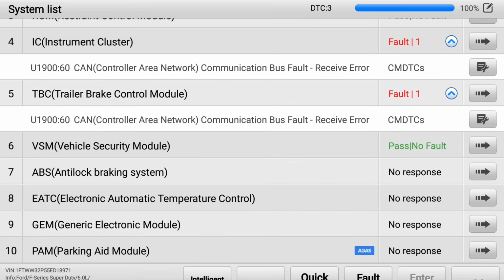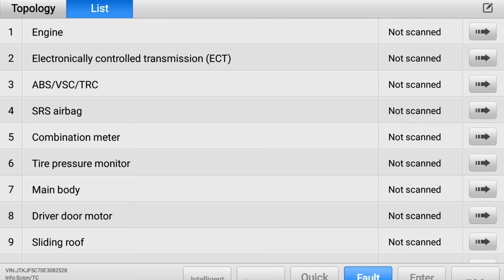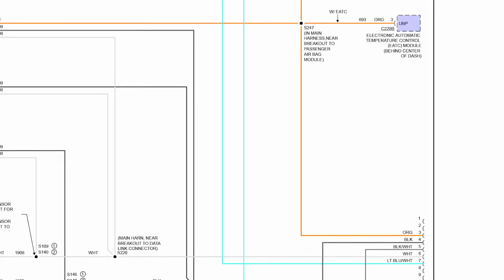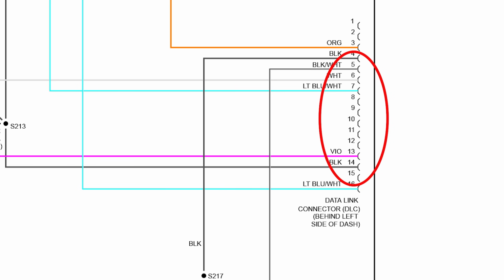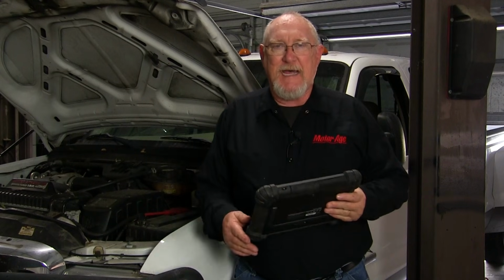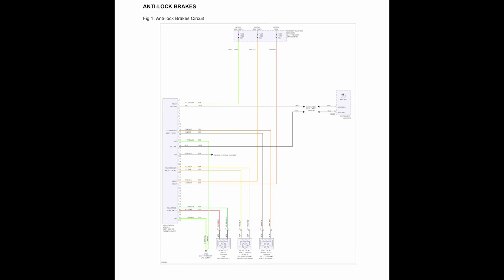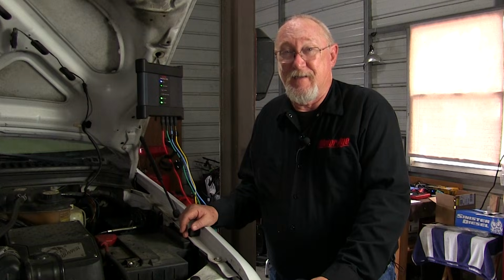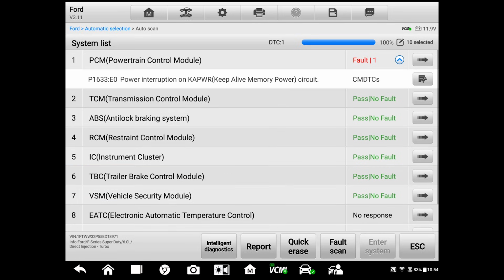The Trainer #111: How To Troubleshoot CAN Communication Faults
Have trouble dealing with those pesky "U" codes? This episode of The Trainer may take some of the pain out of diagnosing "loss of communications" faults.

Due to factors beyond the control of Motor Age, it cannot guarantee against unauthorized modifications of this information or improper use of this information.  Motor Age magazine (Endeavor Business Media) assumes no liability for property damage or injury incurred as a result of any of the information contained in this video. Motor Age recommends safe practices when working with power tools, automotive lifts, lifting tools, jack stands, electrical equipment, blunt instruments, chemicals, lubricants, or any other tools or equipment seen or implied in this video.  Due to factors beyond the control of Motor Age, no information contained in this video shall create any express or implied warranty or guarantee of any particular result.  Any injury, damage, or loss that may result from improper use of these tools, equipment, or the information contained in this video is the sole responsibility of the user and not Motor Age magazine or its corporate parent, Endeavor Business Media.